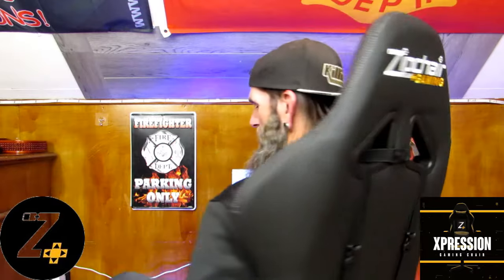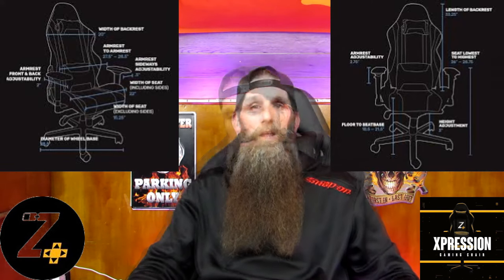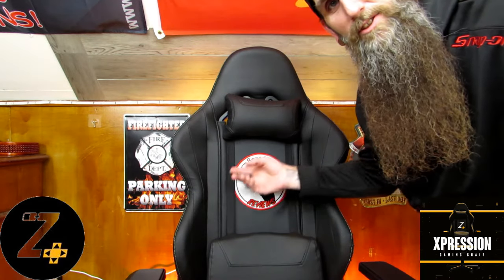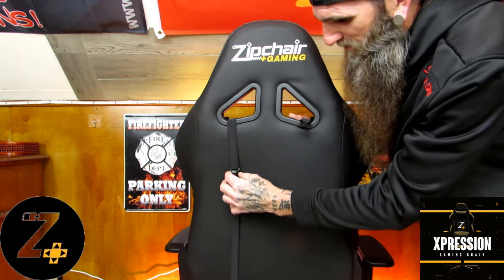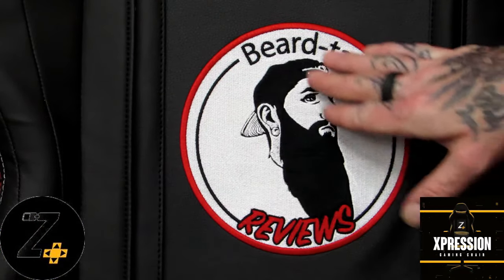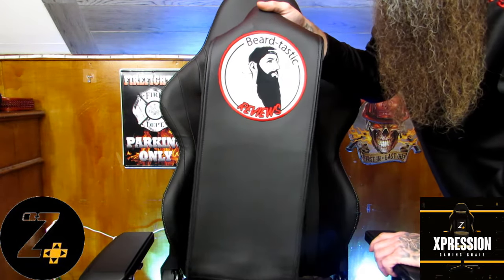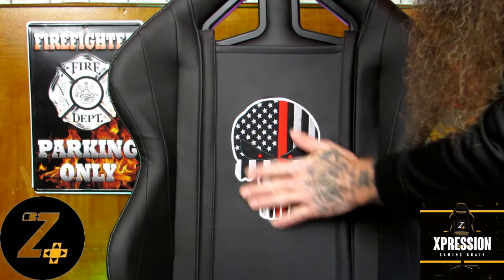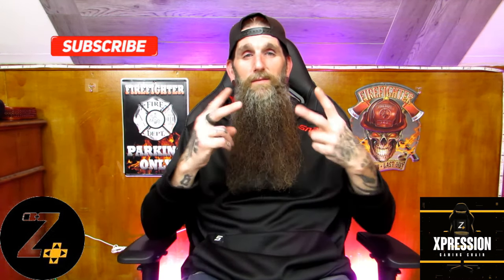Expression Gaming Chair Review | Zip Chair | Gaming at Next Level Comfort!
hello everyone!   In this review, I go over an amazing gaming chair that fits my comfort level to a T.  This chair has so many bells and whistles on it.  The Expression Gaming chair from Zip Chair does everything you need with extreme comfort.  When you sit in this chair, the comfort level is crazy!!   When I edit my reviews, after I'm done, I sit back and litterly fall asleep lol.   If your looking for an extreme gaming chair with comfort,  check these guys out.  They are very affordable as well.

🚑🚒   If your a fire dept or a club, and wanna have some amazing seats for your club meetings, check out these Dream seats.   🚔🚓

📍Main tripod
📍Camera Tripod
💻Editing Software
💡Studio Light Setup
💡LED color changing back lighting
💡NanoLeaf Canvas
💡Dimmable camera light